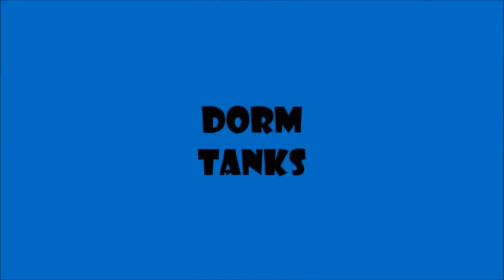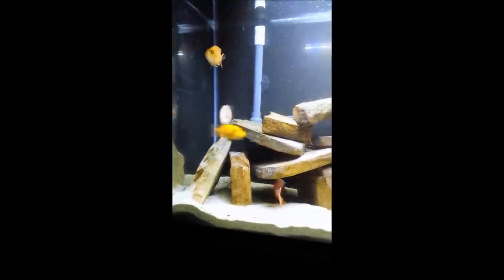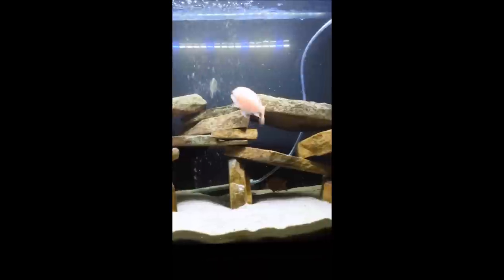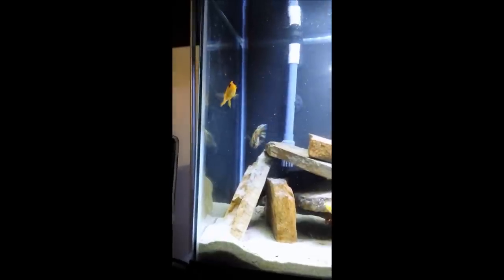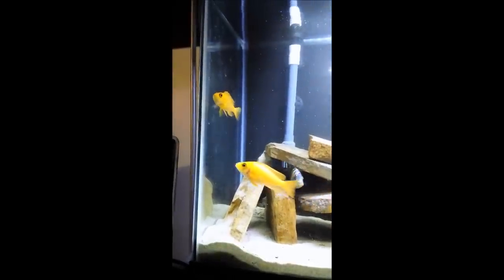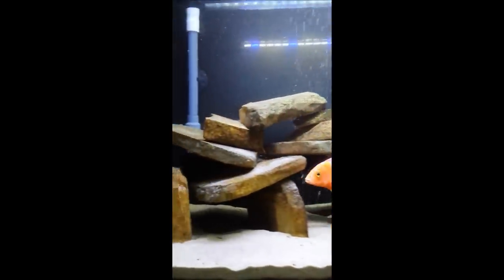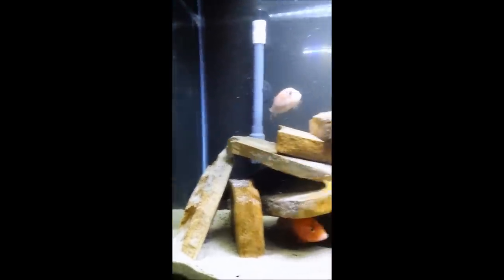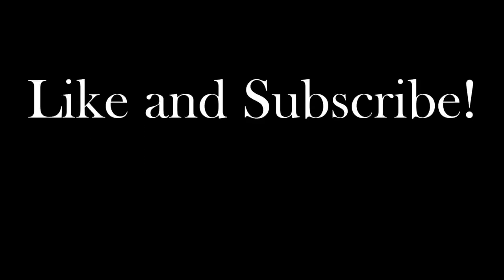Amazing Ruby Crystal Dragon Blood Peacock Cichlid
29 gallon tank breeding setup
1 male and 3 female Dragon Bloods
1 male OB
1 male Intermedius
2 Plecos (not recommended for breeding)